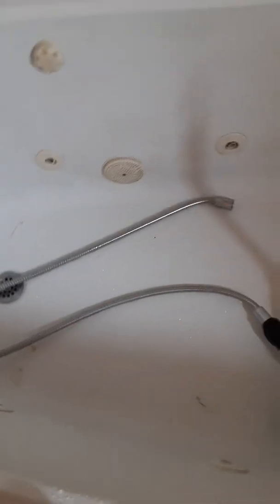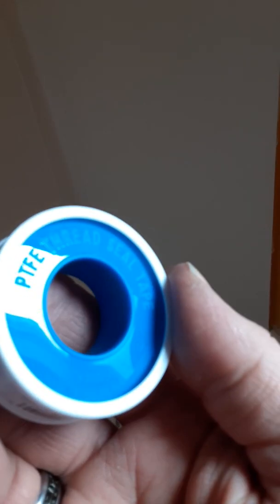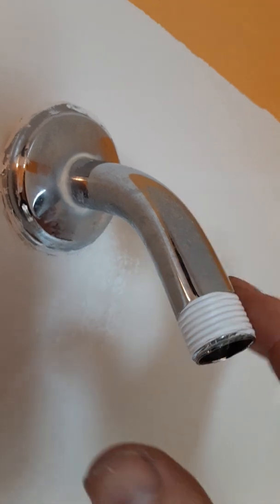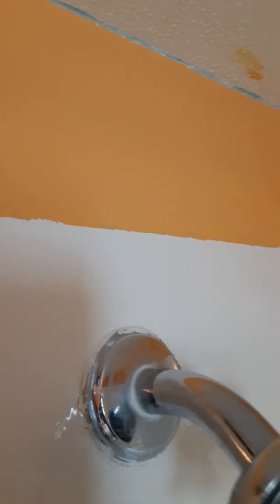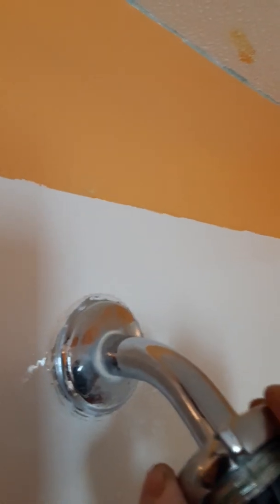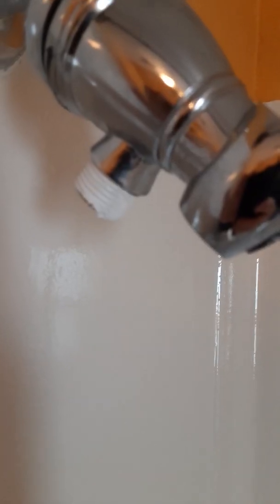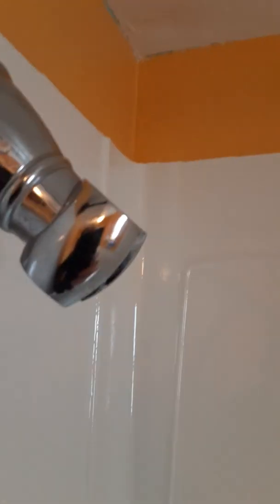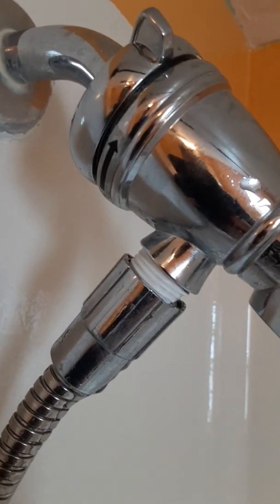Shower Head/Water connection Install/Repair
Step by step on applying sealant tape to stop leak or install Shower Head.